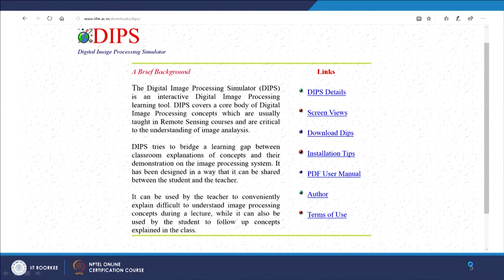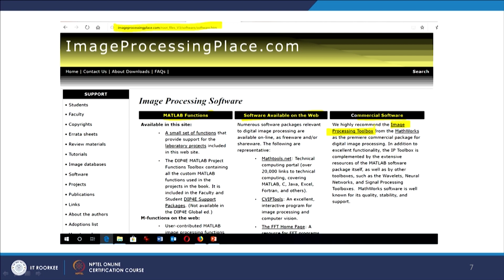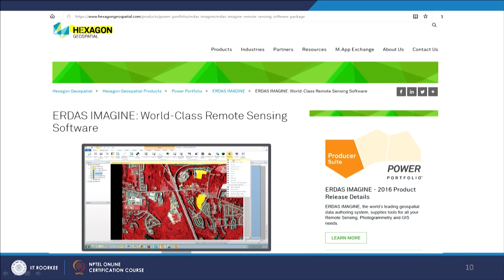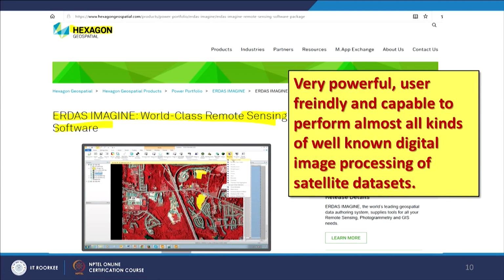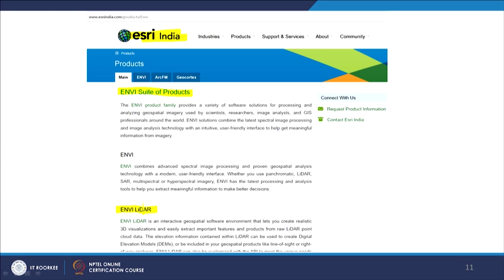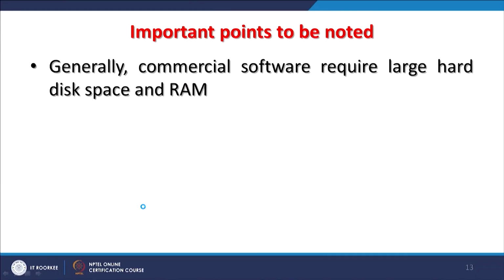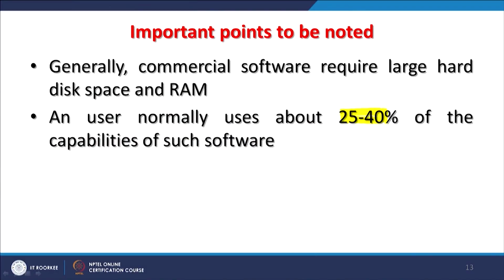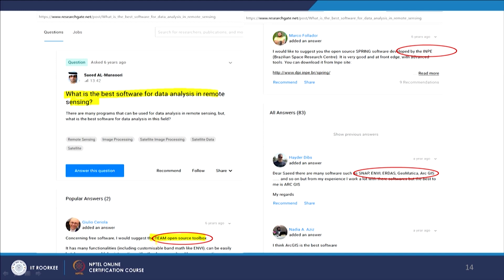Lecture 17 : Digital Image Processing Software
In this lecture, we study about Digital Image Processing Software